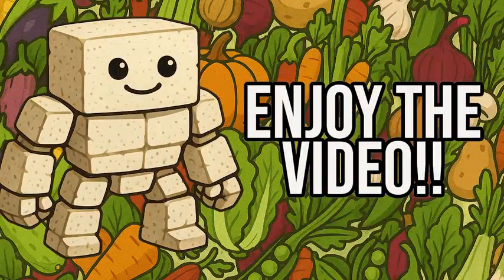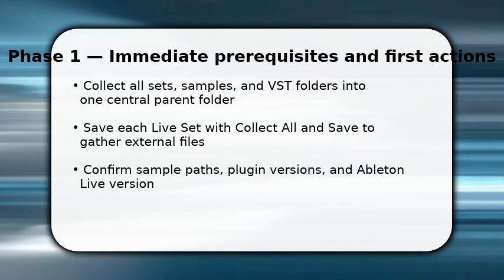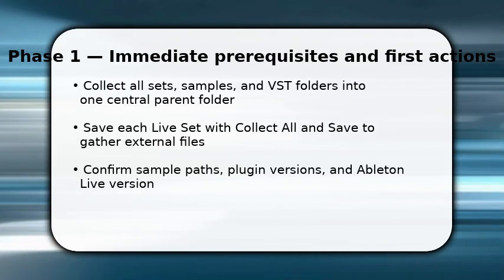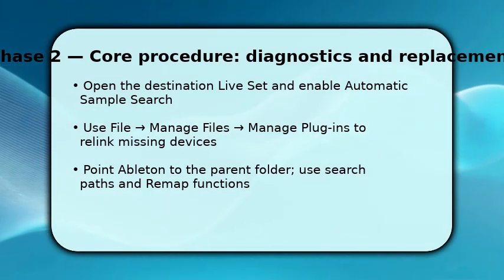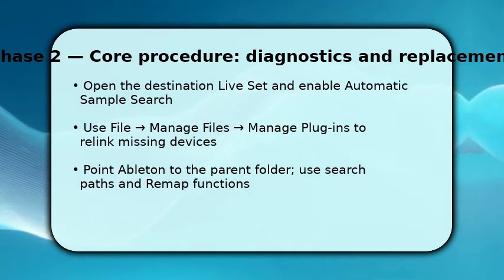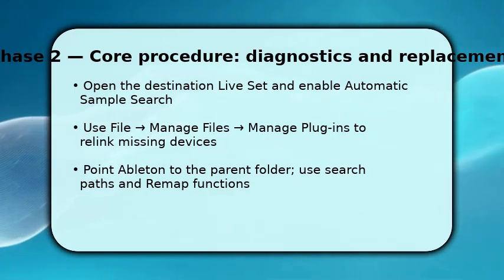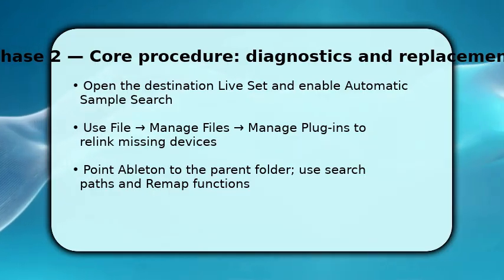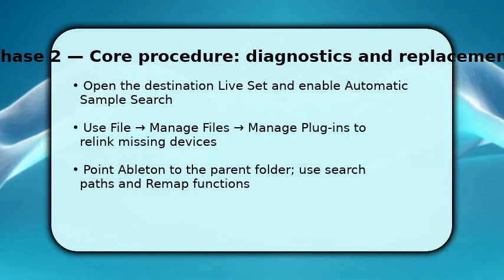How to Link Ableton Sessions (full Guide)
How to Link Ableton Sessions (full Guide) | 🔒 Surfshark VPN Deal — Stay private and secure. $1.99/mo + 3 Months Free ▸

Dive into the comprehensive guide on linking Ableton sessions for seamless music production. Discover techniques, tips, and tricks to master session links in this detailed tutorial.

Ableton Live,